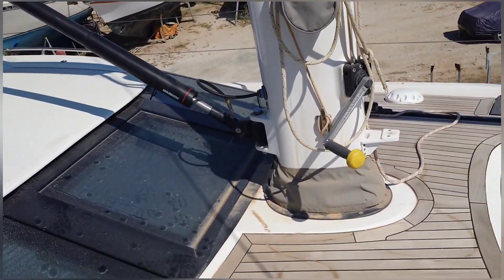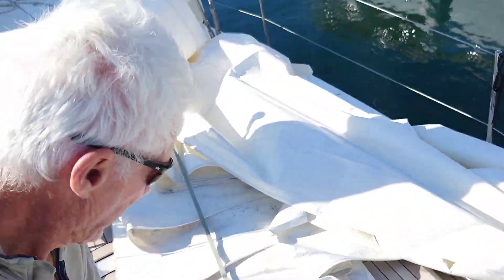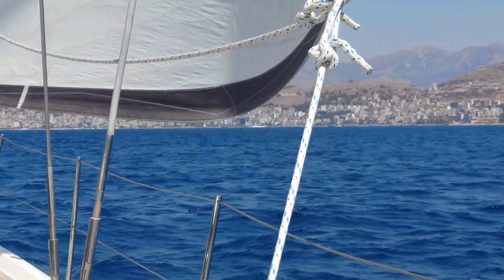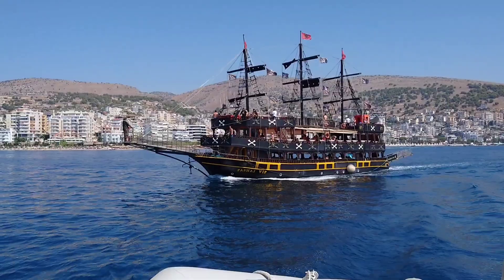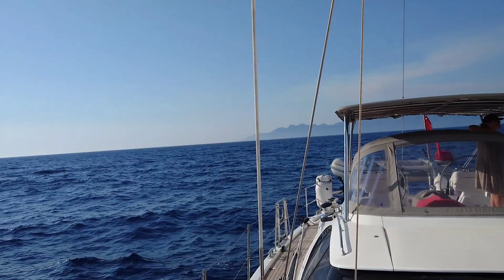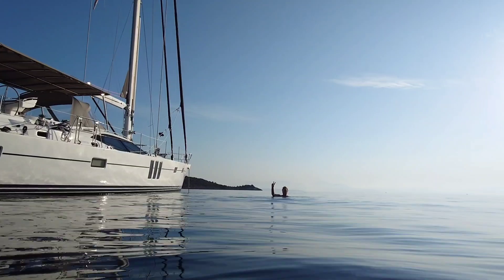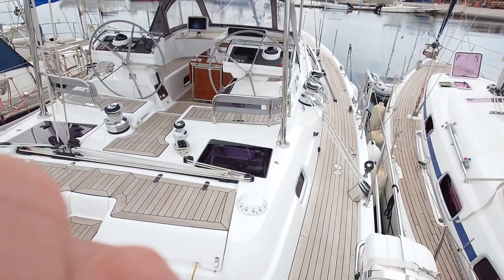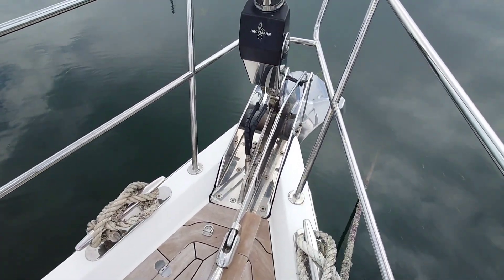Oyster yacht, Albania & Greece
A short voyage on an Oyster sailboat in August. Saranda, Albania.  Preveza and Messolonghi, Greece.
You need to use an agent for entry formalities in Albania and we used Jelja who made the clearance very easy for us.
Berthing at the hydrofoil dock was €30.00 which included unlimited water and electricity